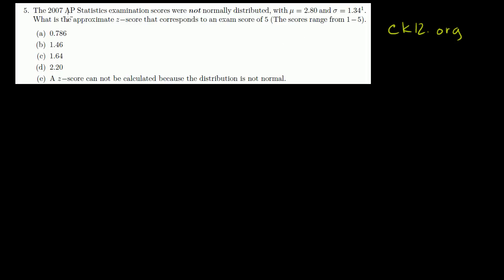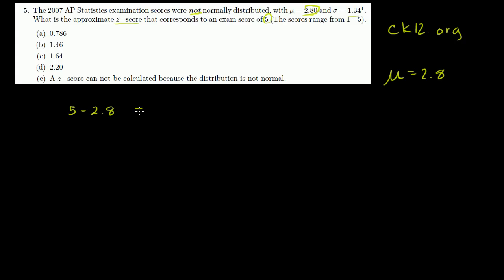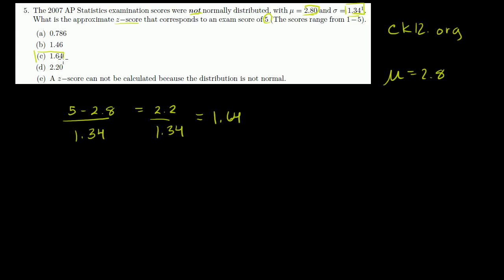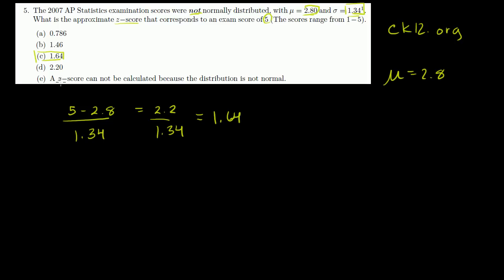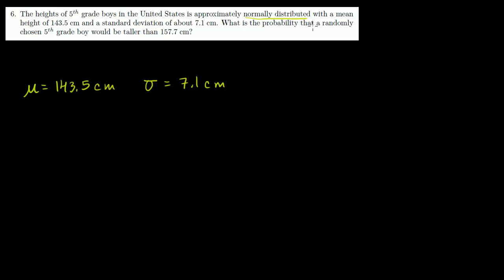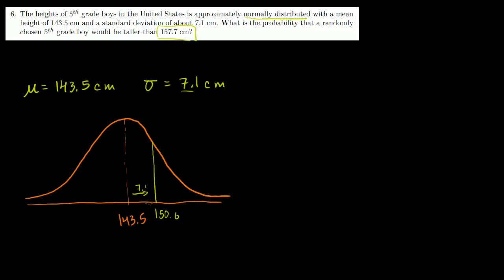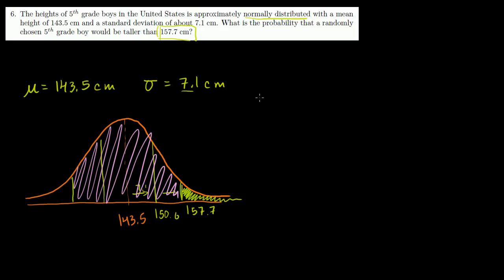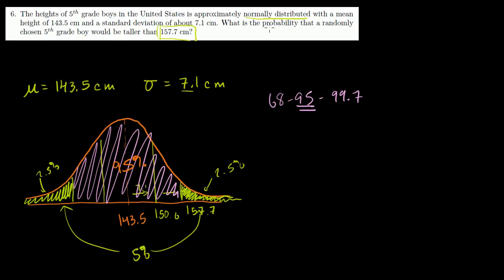ck12.org: More empirical rule and z-score practice | Probability and Statistics | Khan Academy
Courses on Khan Academy are always 100% free. Start practicing—and saving your progress—now

Using the Empirical Rule with a standard normal distribution